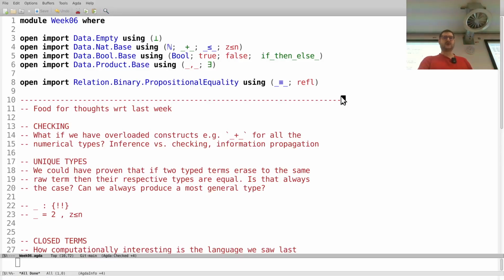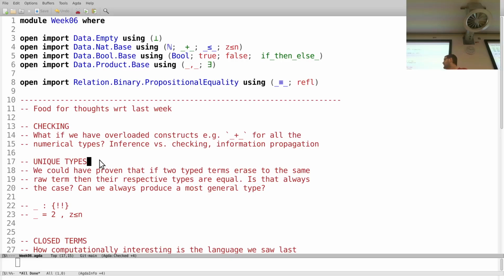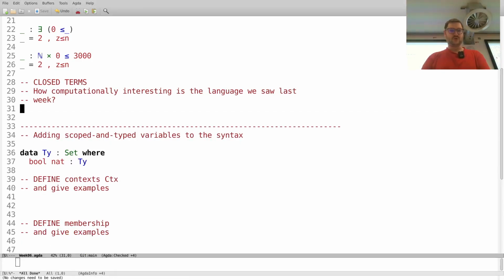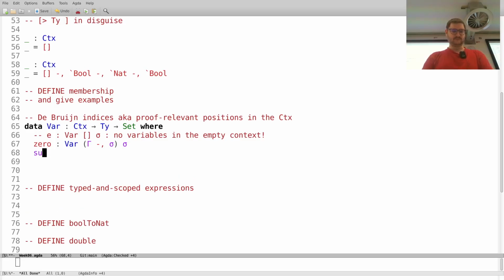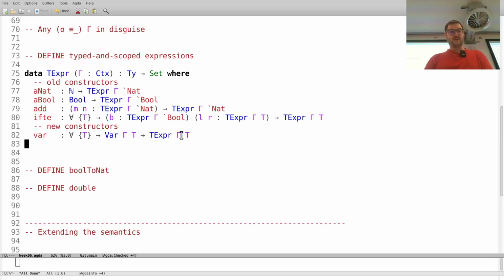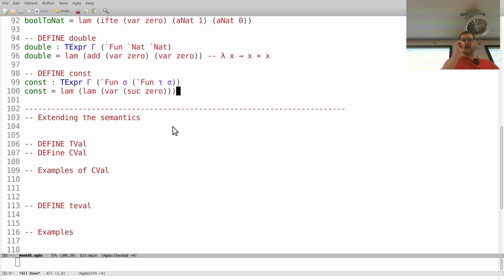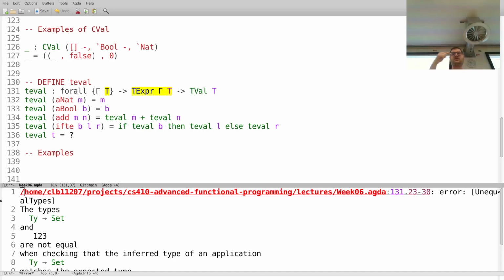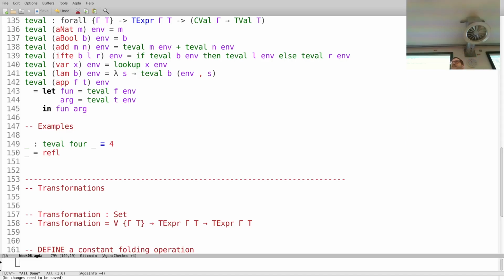06-1 Scoped-and-typed variables